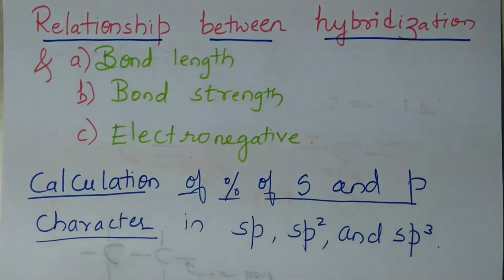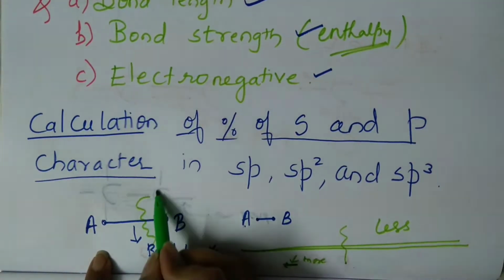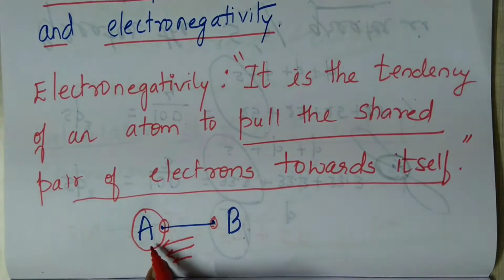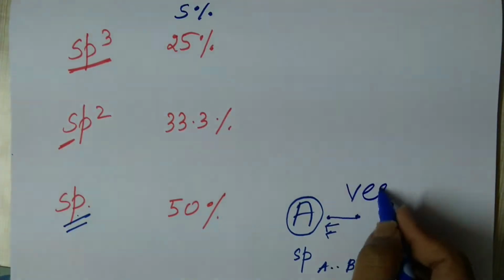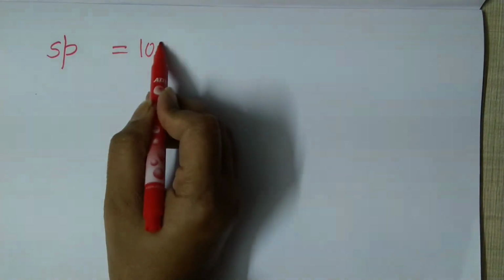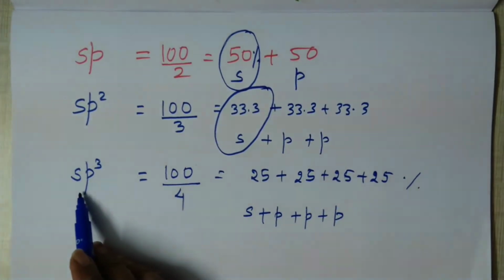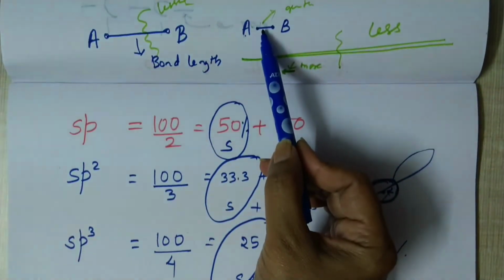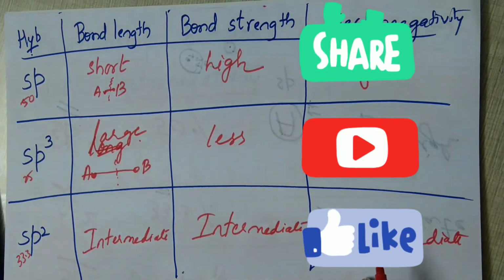Relationship between hybridization and bond length,bond strength & electronegativity.Class II/ PUC l